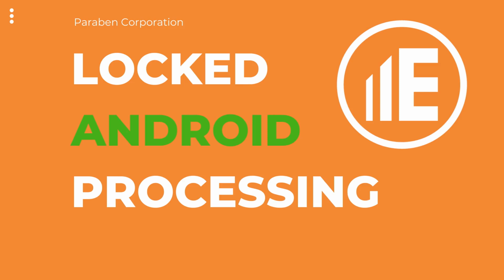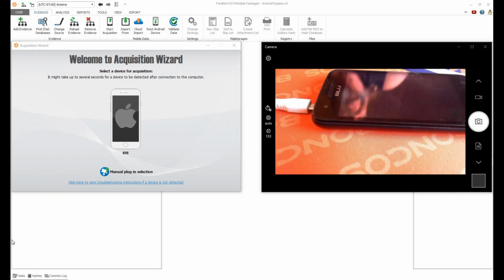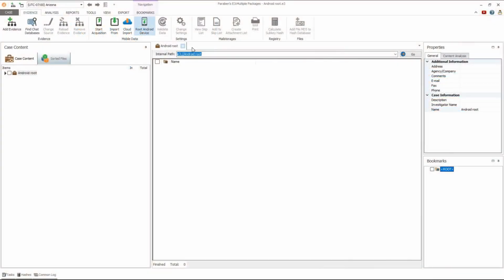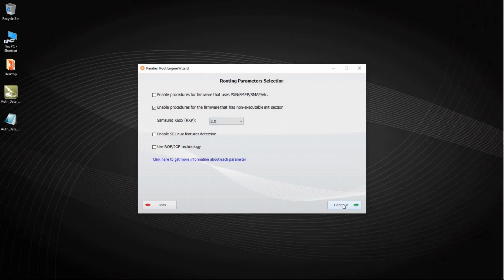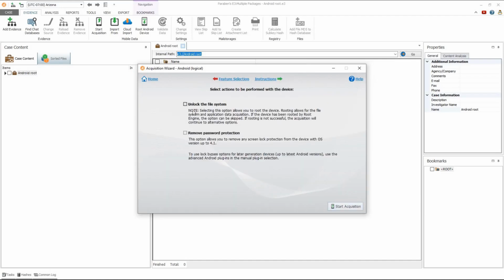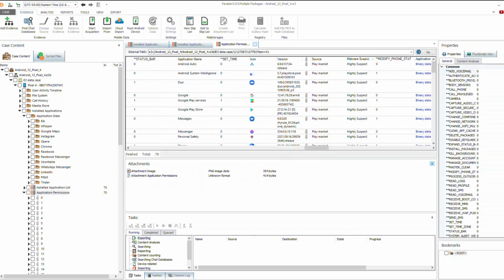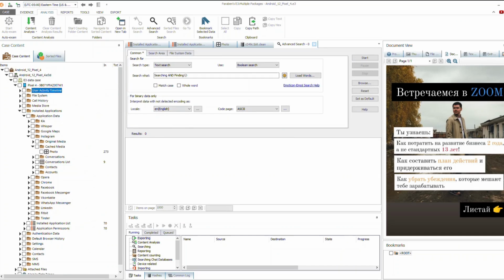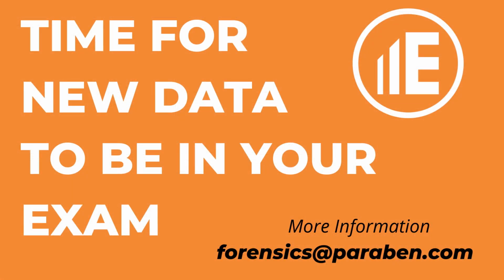Processing Locked Android Devices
Using the E3 Platform you can use a variety of techniques to be able to unlock and gain access to the top tier of data from an Android smartphone. In this demonstration we will bypass a device lock, root a device, and review the possible device for analysis of App related data.